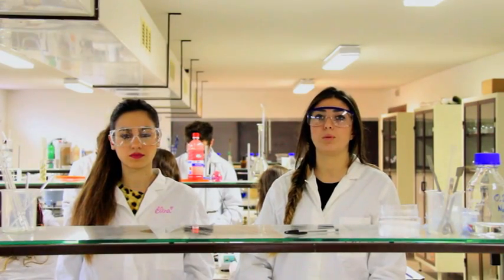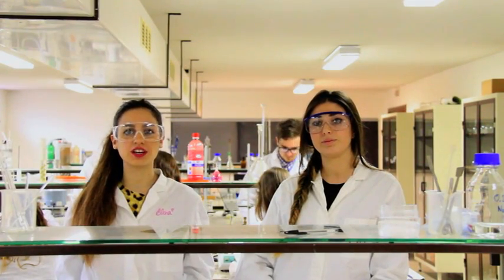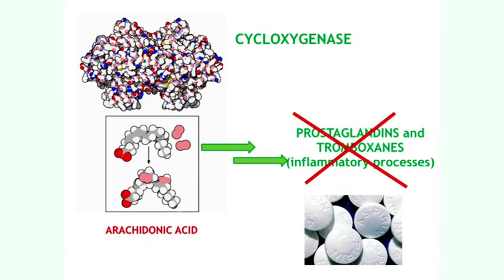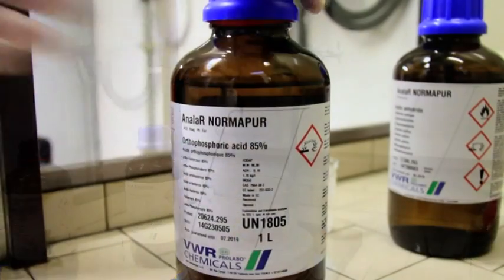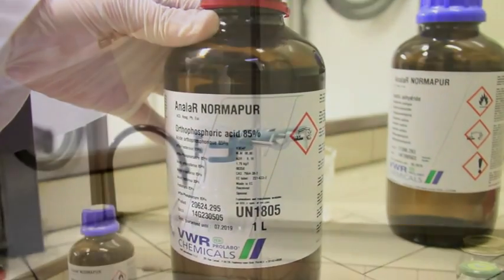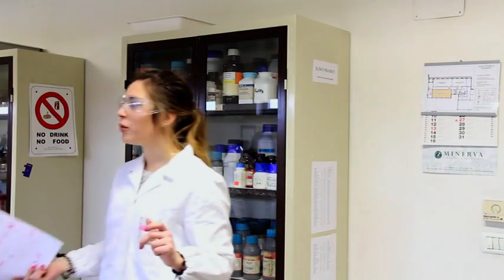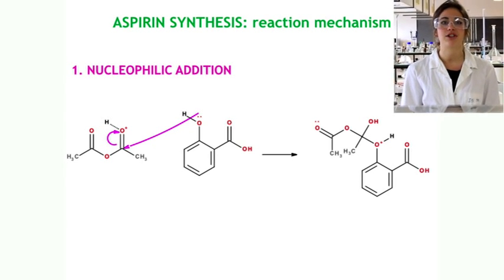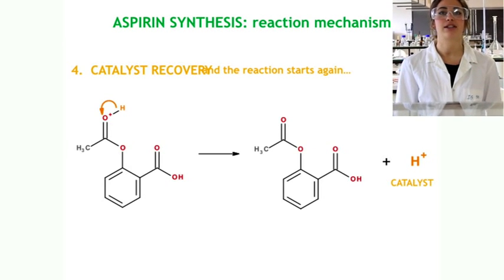VideoLab 2015: A Terrible Headache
Elaborato per Premio VideoLab 2015 della classe VB del Liceo Scientifico A. Aleardi di Verona